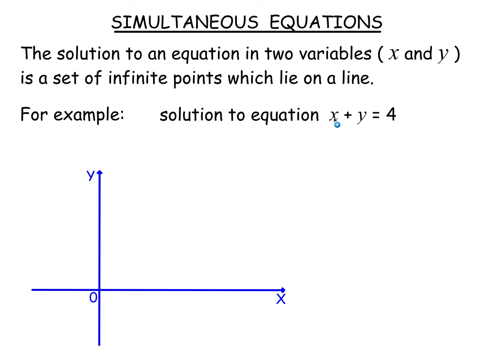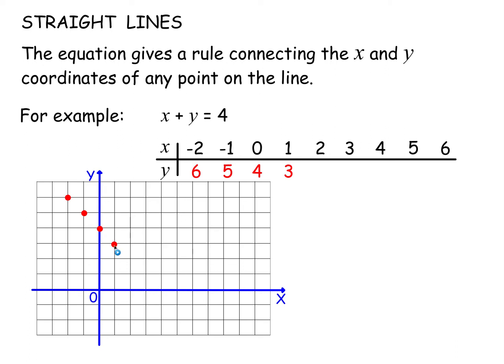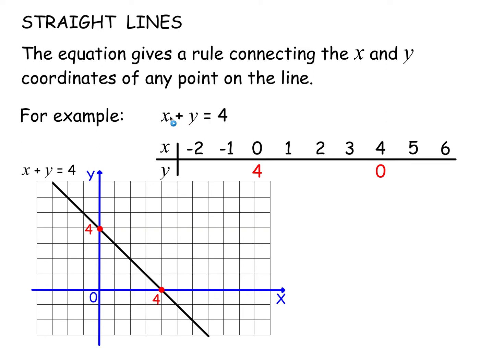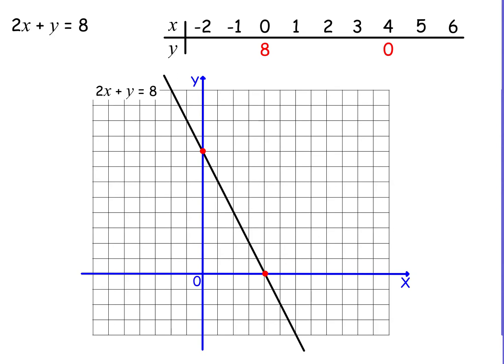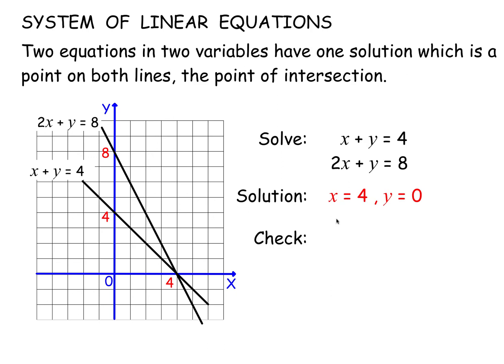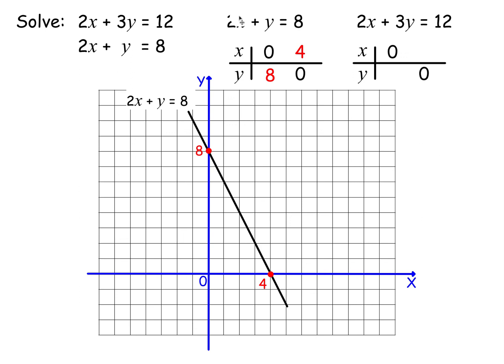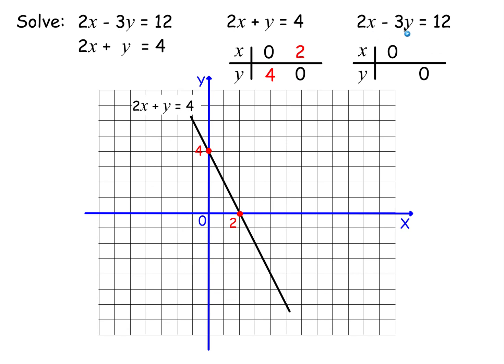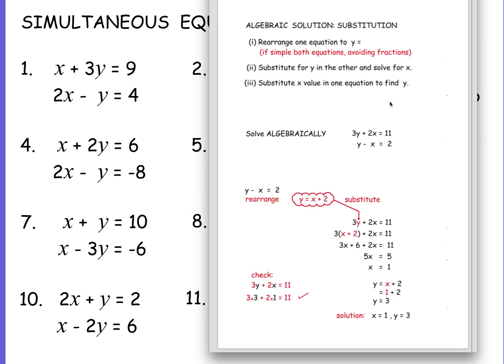Simultaneous Eqns 1of4 graphical